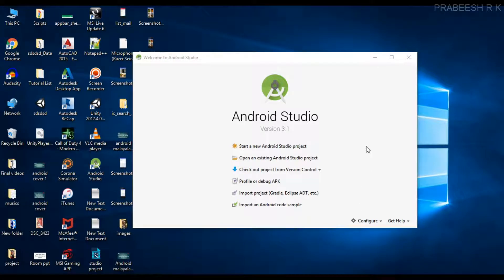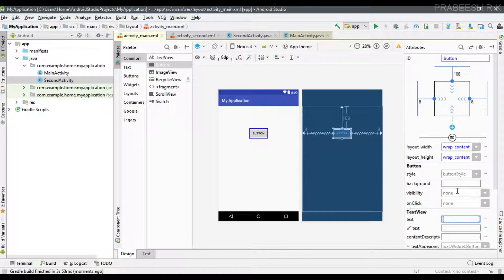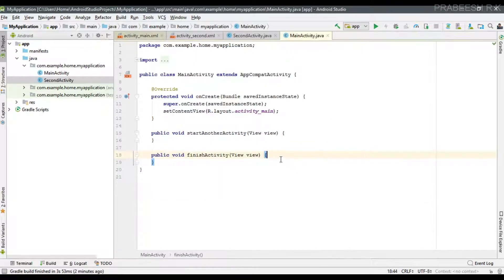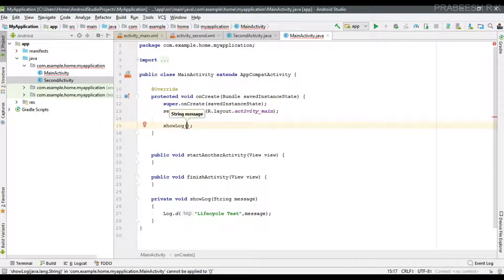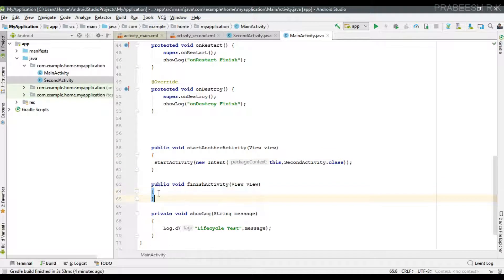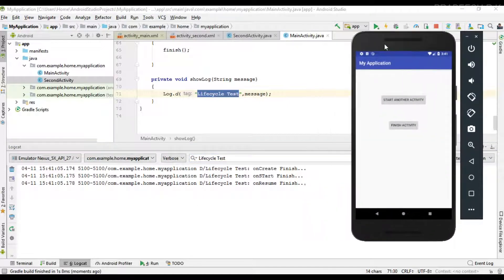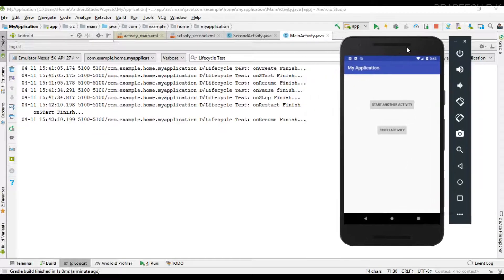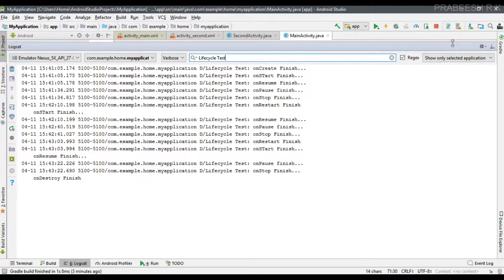Android tutorial (2018) - 41- Activity Lifecycle Example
In this video we are going to create simple android example application that demonstrate in what order the android system invokes the lifecycle callbacks methods when we launch an activity.